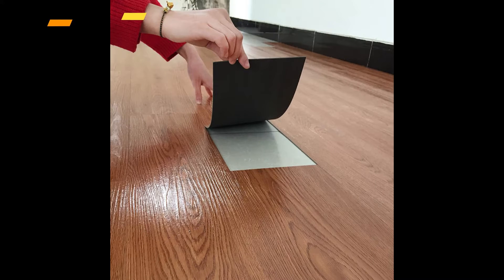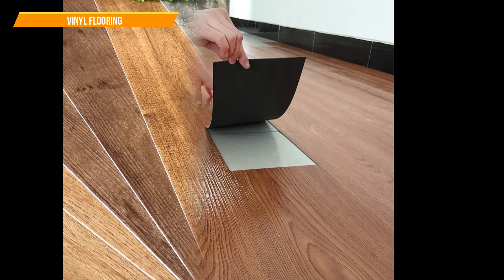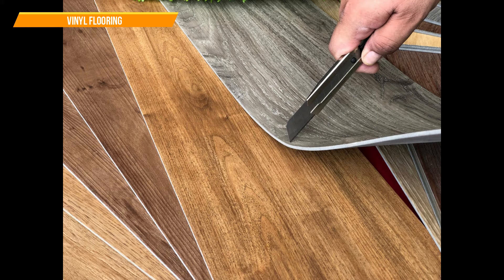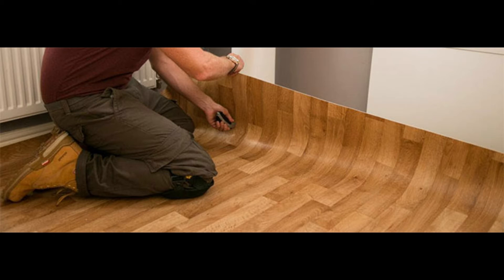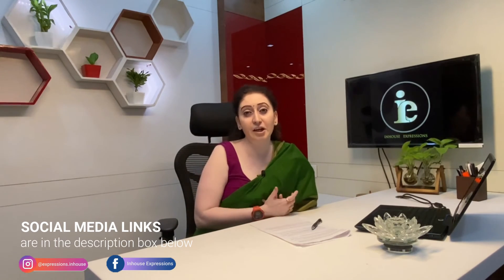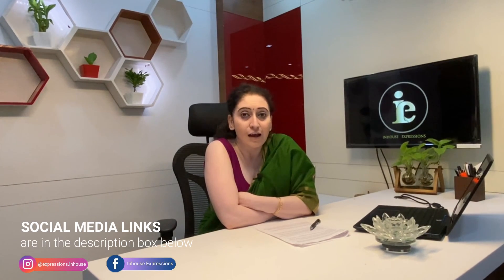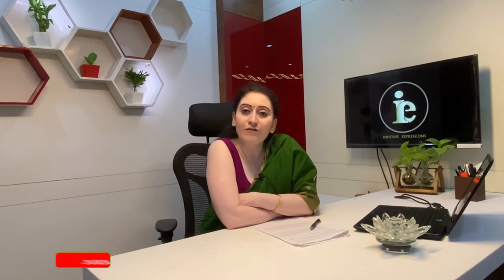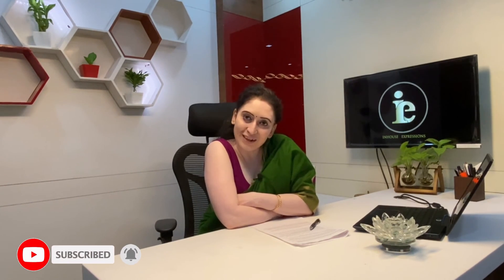EPISODE 5 : Flooring Ideas